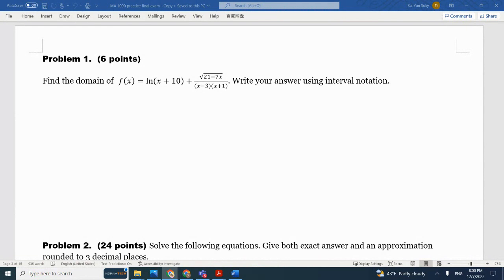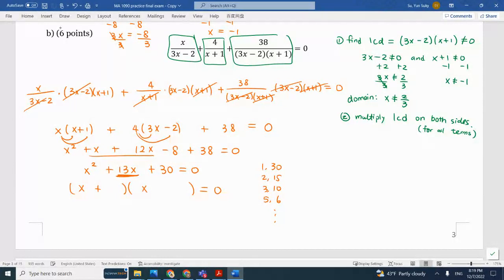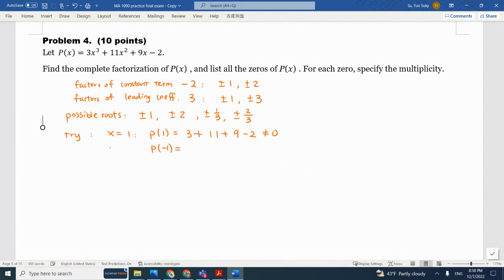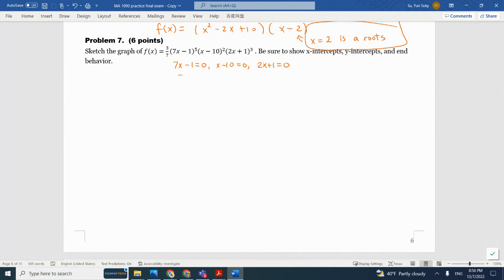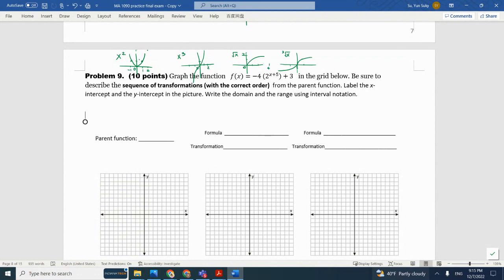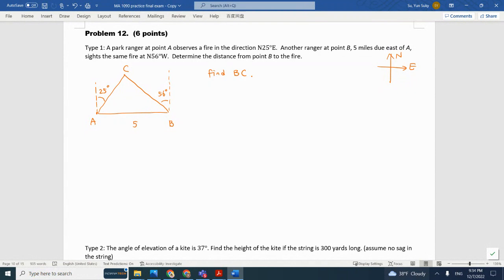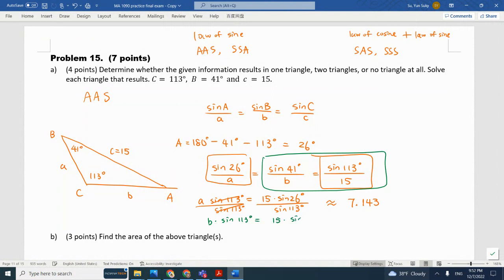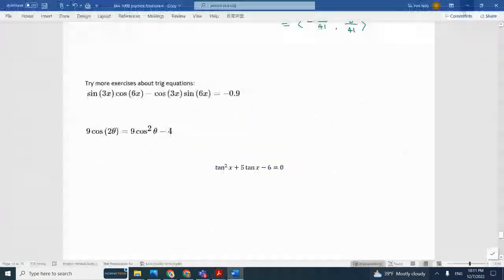MA1090 Precalculus final exam review session recording